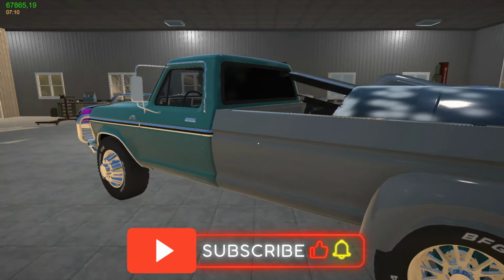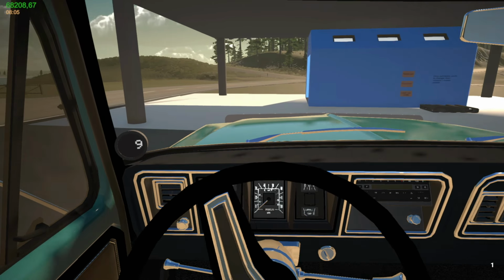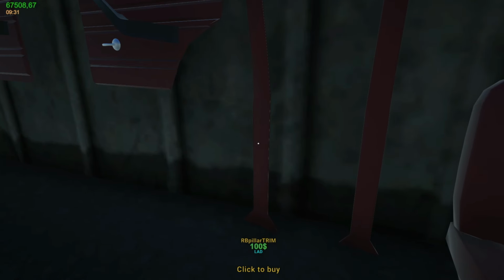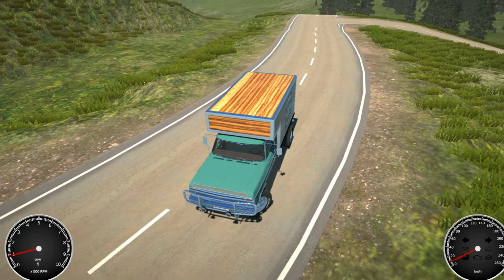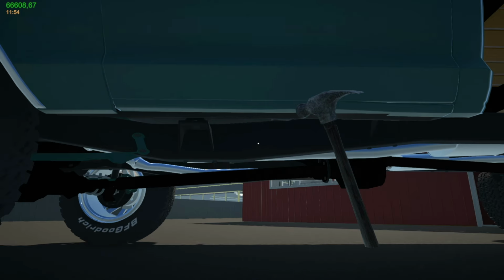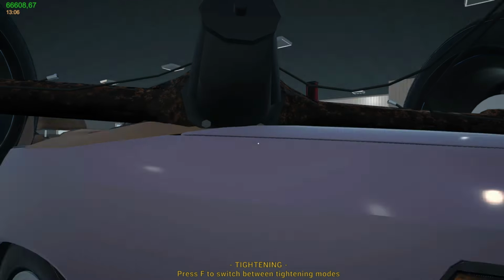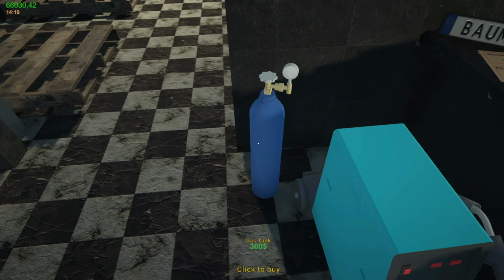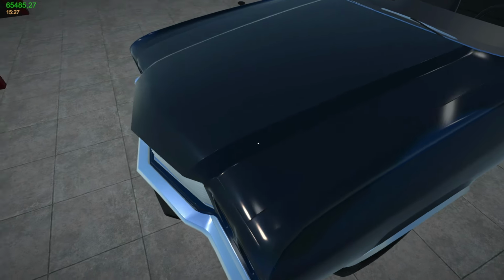🔧 MY GARAGE - "THE RETURN OF FUNCLE'S AUTOWORX" | CAR MECHANIC SIMULATOR VIBES 🔩 | EPISODE 30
Welcome back to Funcle's Autoworx! In this episode, we dive into My Garage, an indie car mechanic simulator that lets you roll up your sleeves and get your hands dirty. From basic maintenance to full-on car rebuilds, this game gives you a taste of what it’s like to run your own garage—complete with busted parts, budget repairs, and that sweet sense of satisfaction when an engine finally roars to life.

Join me as we revive Funcle’s legacy, wrench by wrench, bolt by bolt. Whether you're a car enthusiast or just love chill, hands-on sim games, there's something here for you.

Thanks so much for taking the time to watch this video and your support is very much appreciated!

If you enjoyed this episode, be sure to comment, like and...

Also feel free to join our Gamers Edge Discord Community and invite your friends!

Nordic Mods! (Dopiz)